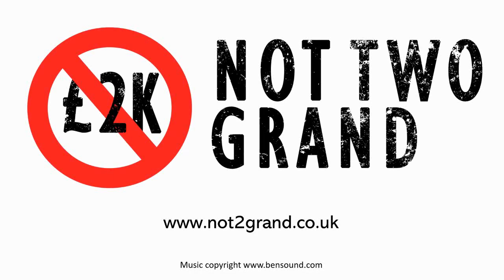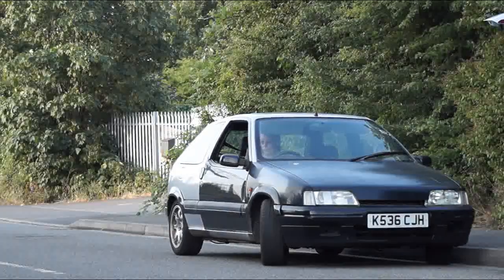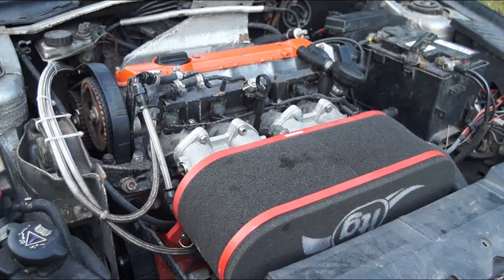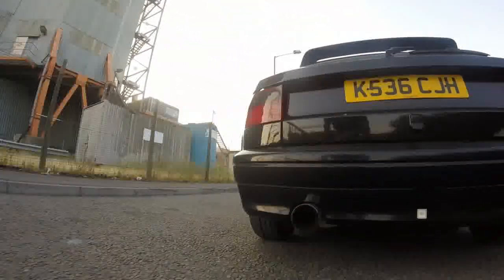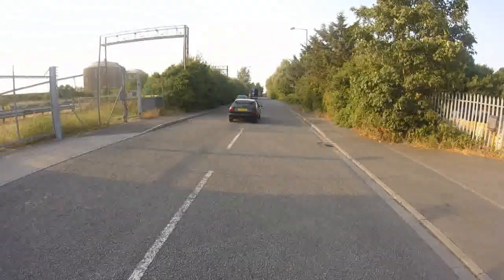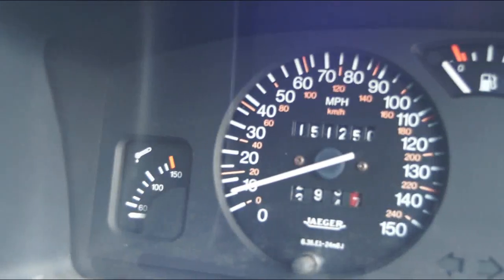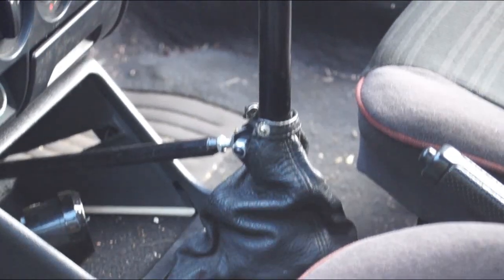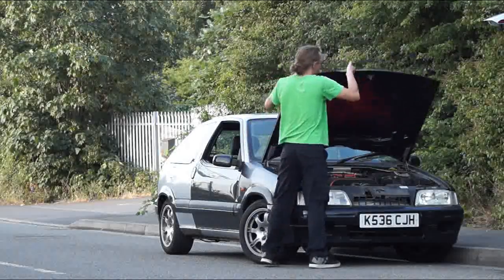Your Cars - Not 2 Grand - Meirion Rhys' Citroën ZX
It's had a hard life, but that's only made it tougher. What was once a humble Citroën is now an angry road-racer, complete with 2.2 power and throttle bodies. Enjoy!